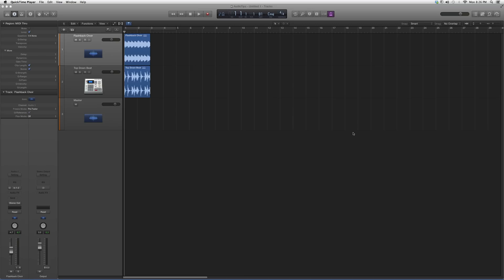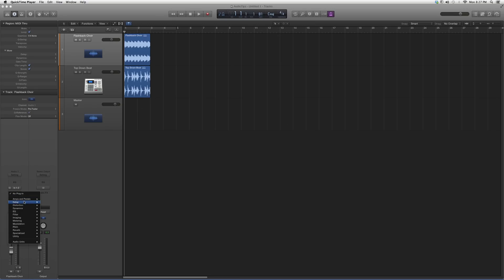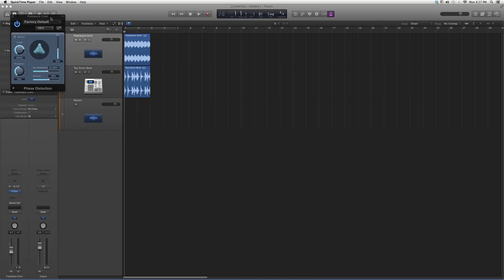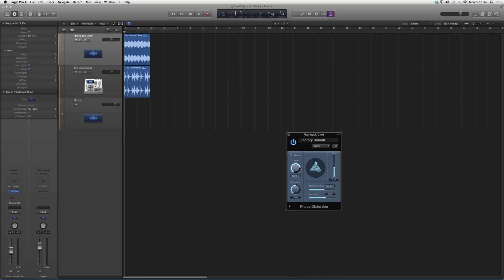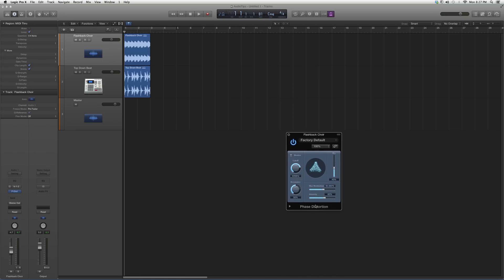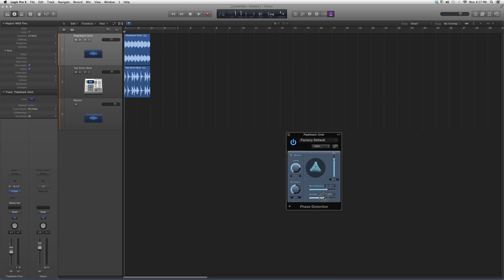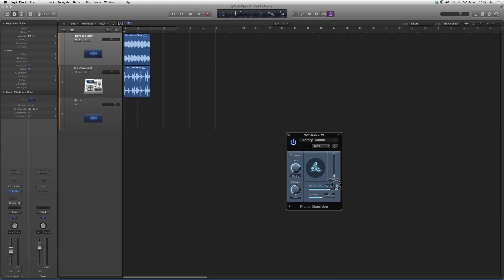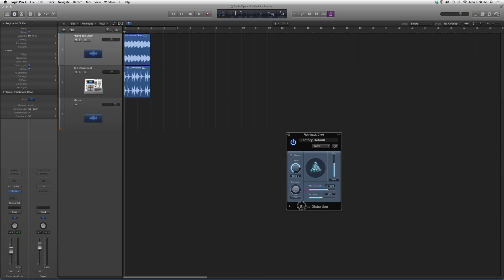304 Logic Pro Phase Distortion Plug In